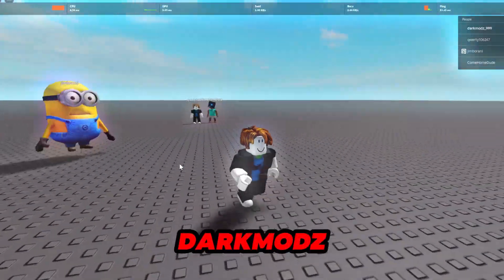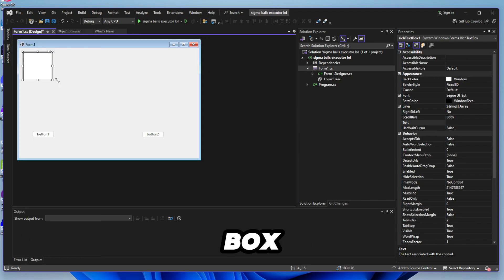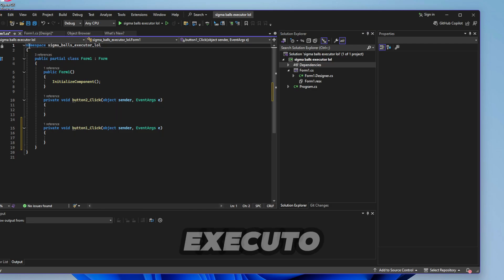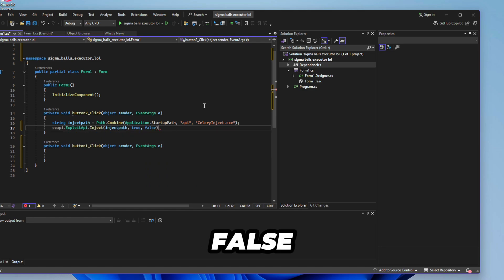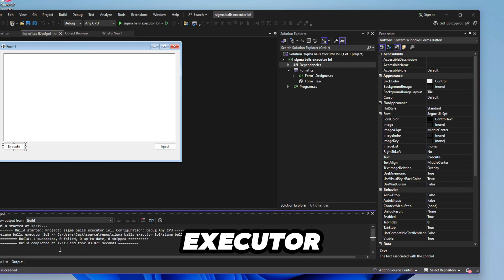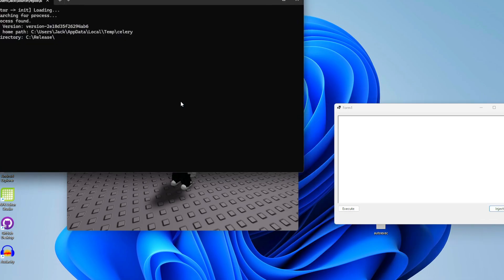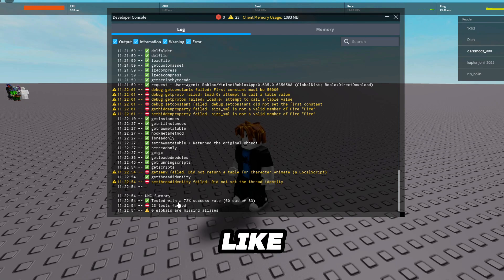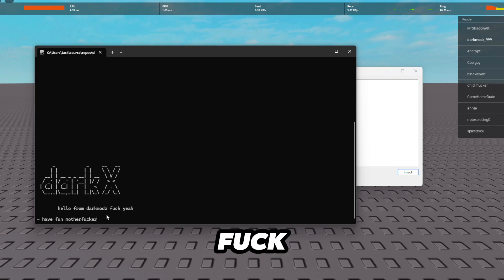How To Make A ROBLOX Executor / Exploit | EASY METHOD! | Level 8 | *Working 2024* ✅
Roblox Executor PC | How to make Level 8 Executor...
‒‒‒‒‒‒‒‒‒ [ ⇩ Links (OPEN ME) ⇩]‒‒‒‒‒‒‒‒‒

[NOVEMBER 2024] THIS TUTORIAL IS OUTDATED NOW, WATCH MY NEWEST VIDEO WITH WORKING AUTO UPDATING FILES AND IT'S STILL JUST AS EASY

‒‒‒‒‒‒‒‒‒[ ⇩ Description ⇩ ]‒‒‒‒‒‒‒‒‒
Hey guys, today I am showing you how to make your own Level 8 Free & Keyless Roblox executor, so you can take control of your Roblox game and make it yours with a new free byfron bypass Roblox exploit, even keyless! Make sure to watch until the end to make sure you can make your own roblox executor for PC quickly and easily.
‒‒‒‒‒‒‒‒‒[ ⇩ More Info ⇩ ]‒‒‒‒‒‒‒‒‒

HOW TO MAKE A ROBLOX EXECUTOR 2024 | LEVEL 8 FREE & KEYLESS | Roblox Exploit for PC🔥 (Byfron Bypass)

[ Links are easy to complete & safe, just do easy task like watch video, then click unlock content, you can then get your executor and support the channel at the same time. I only link to things I would use on my own devices :) ]

This is not a 'hacking' video and scripts/executors showcased are safe to use. I am showcasing a script which can be used with a scripting utility.